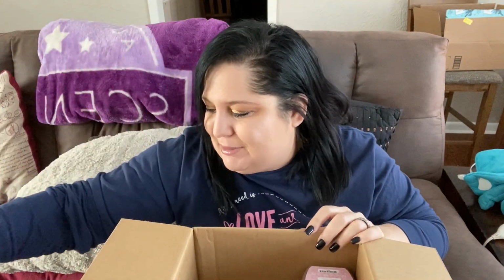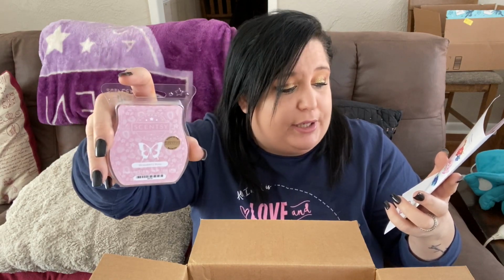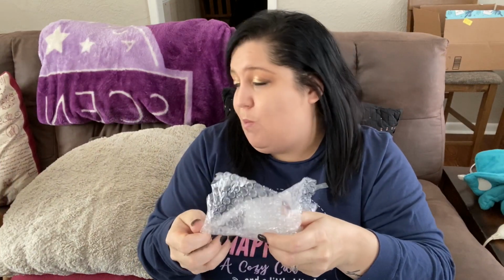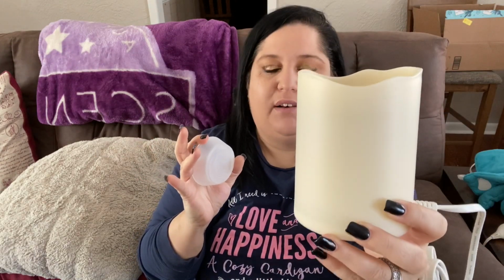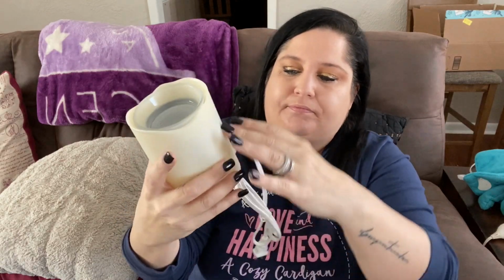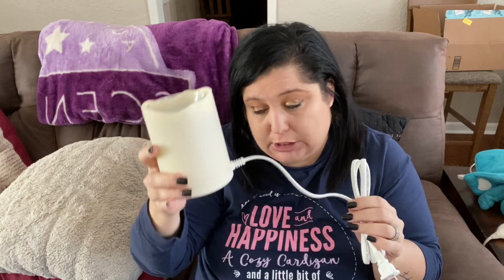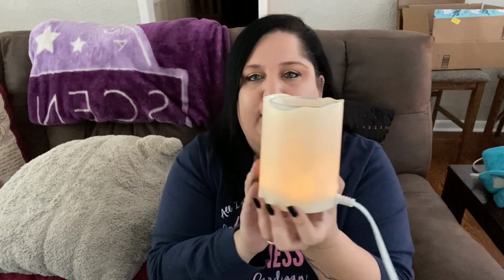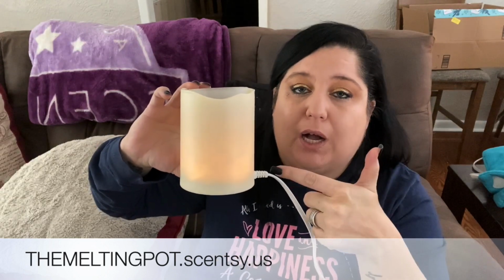NEW Unboxing - Scentsy By the Candlelight Warmer and Strawberry Rose Scentsy Scent!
Available starting Feb 1, 2020!  This is a brand new design and one that will give you the romantic feels!  This scent - it's already the Best Selling for Scentsy!  Check it out!

| Using Scentsy in my home
| Twitter **RETWEET FOR SHOUT OUTS!!
| Shop and Join My Team!!

Social Media * WAHM * Boss * Laundry Queen * Blogger * Friend * Mom * Wife * Dog Mom * Unboxing Extraordinaire!